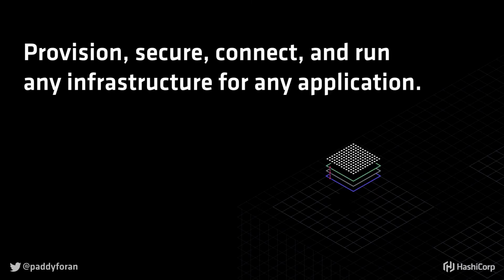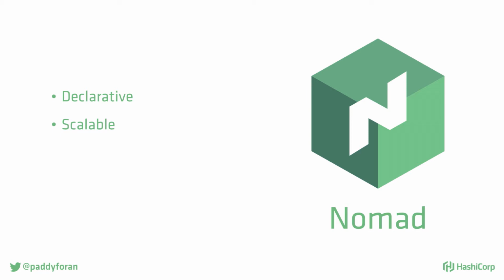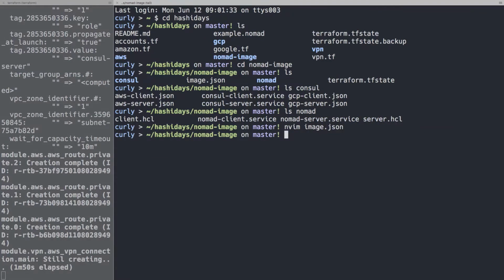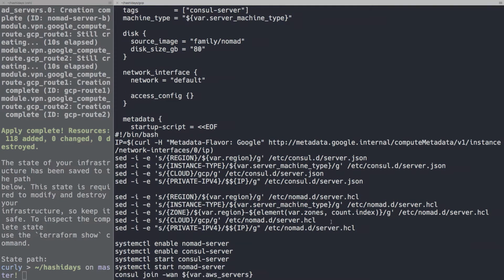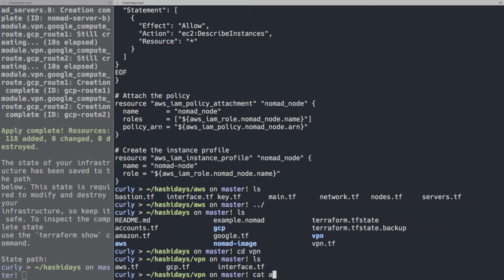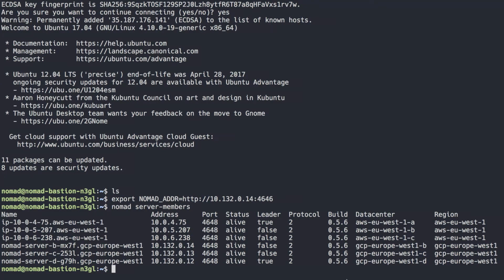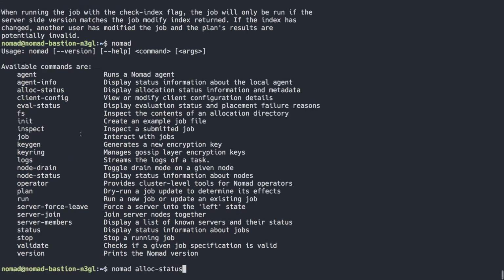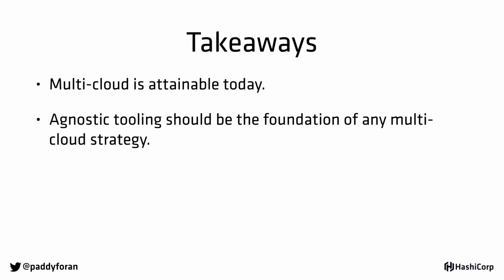Going Multi-Cloud with Terraform and Nomad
Paddy Foran, Terraform Expert at HashiCorp --